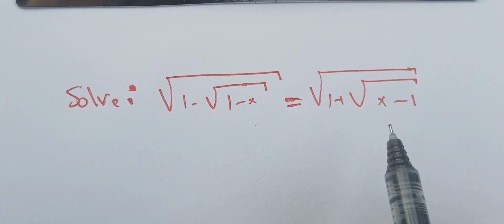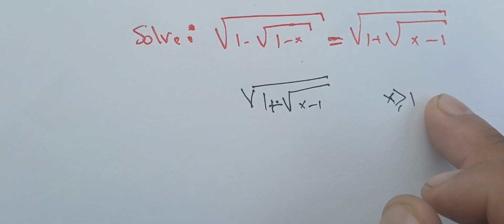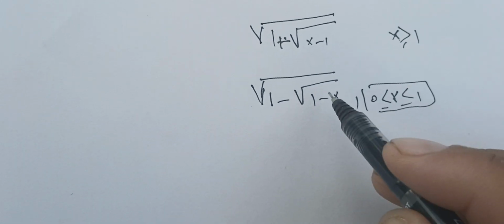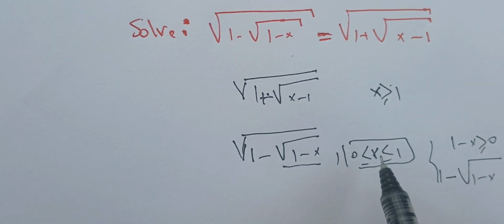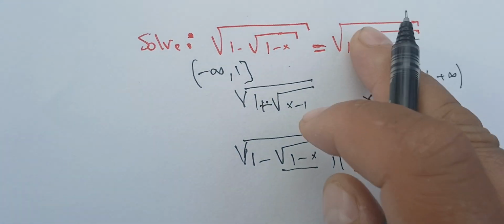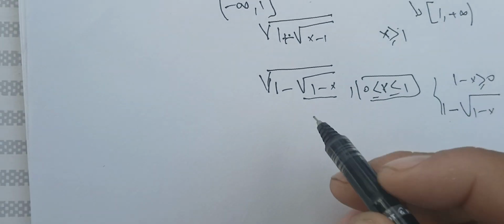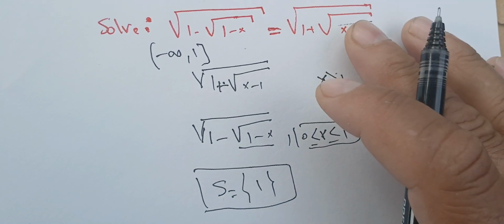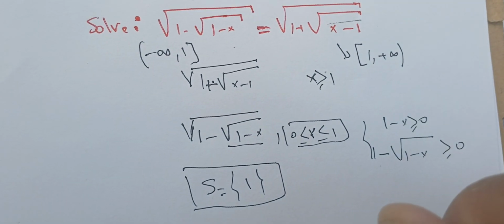Solving a double rational function .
How to solve a rational.function
Solving a rational function
What steps do we need before solving a rational function
Graphic solution for a rational function
Domain of definition of a rational function
Range if a rational function